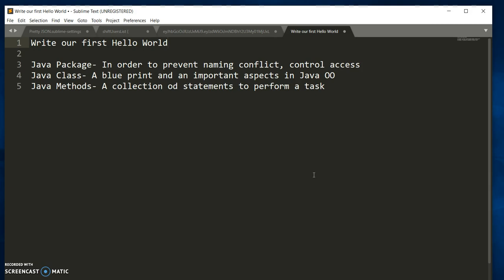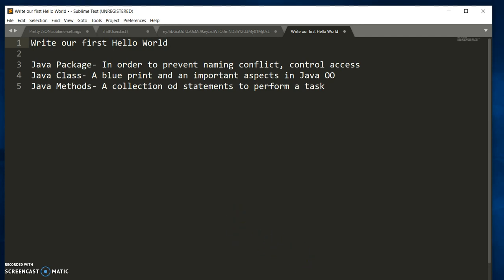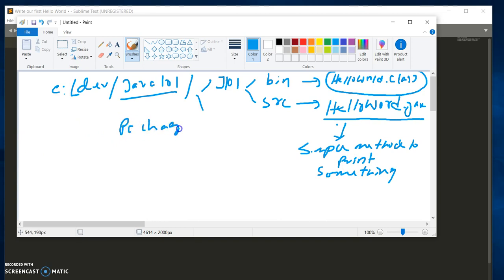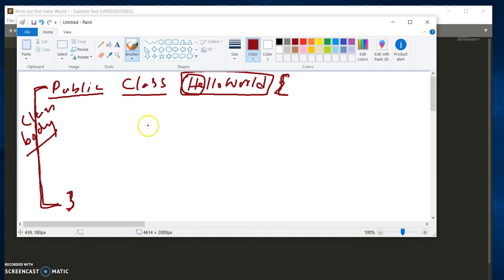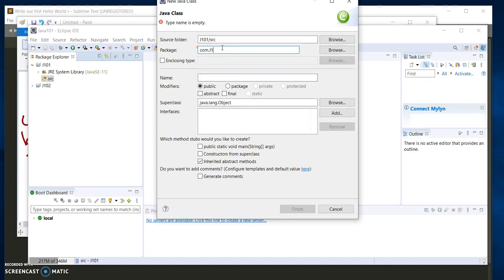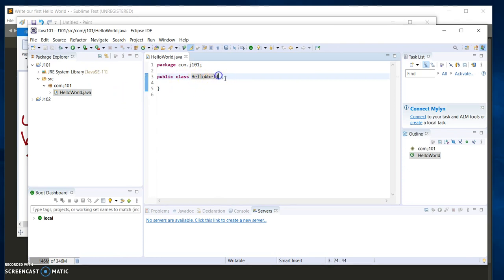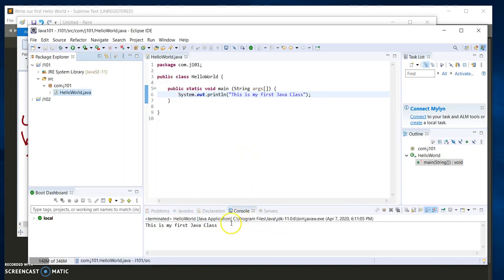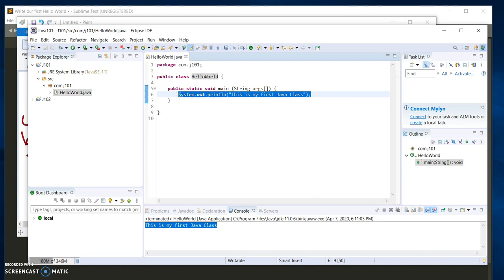106. First Java Program